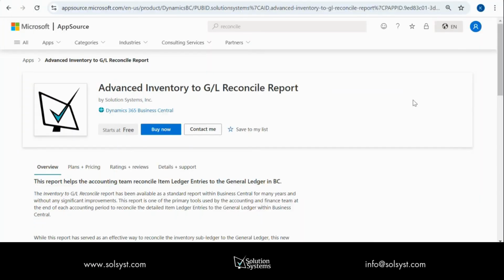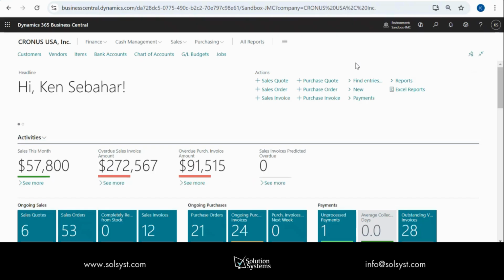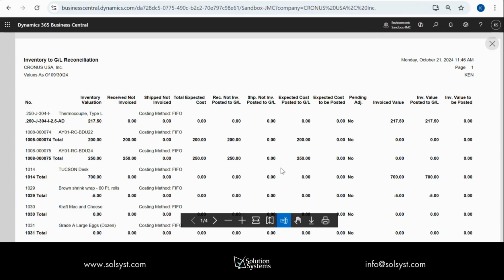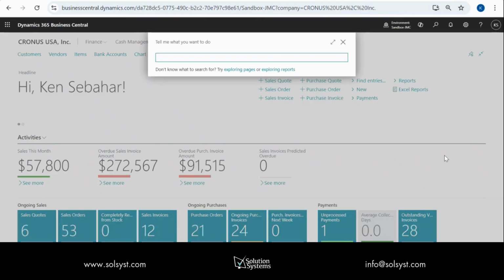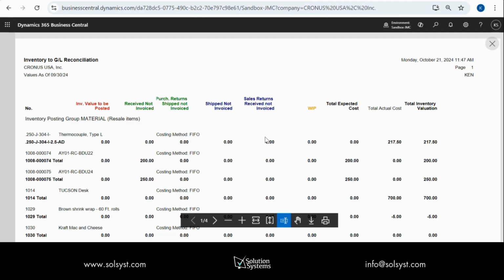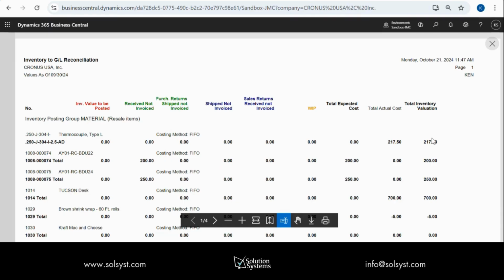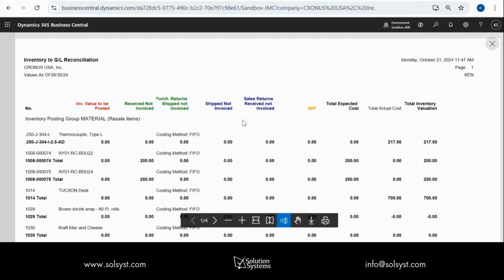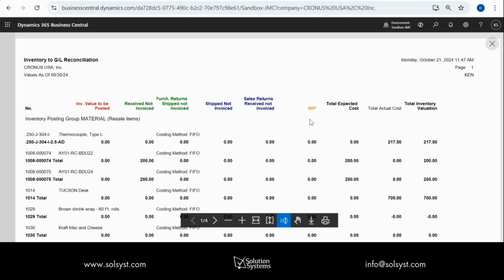Advanced Inventory to GL Reconcile Report App Overview | Business Central Apps | Free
Unlock a better way to reconcile your inventory with the Advanced Inventory to G/L Reconcile Report by Solution Systems, Inc. for Dynamics 365 Business Central. This enhanced report helps accounting teams easily reconcile Item Ledger Entries with the General Ledger, offering improved visibility of purchase and sales-related expected costs, Work-in-Process (WIP), and overall inventory valuation.

Key features include:

- New columns for Purchase and Sales Returns
- Color-coded sections for easy navigation
- Total Expected & Actual Costs for accurate reconciliations

Looking to help businesses unlock the potential of Business Central? Refer a client today and earn rewards! Partner with us and enjoy benefits while providing top-tier Business Central solutions. Join our referral program and watch both your business and clients grow.